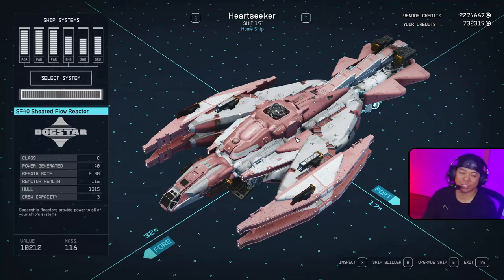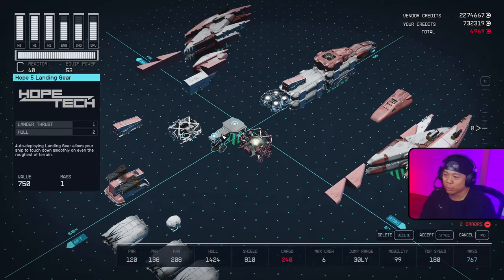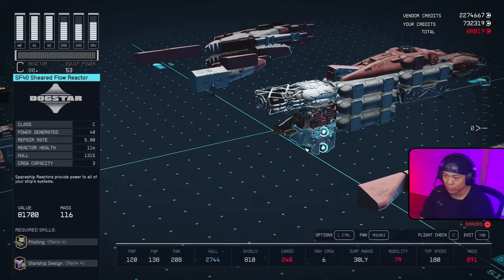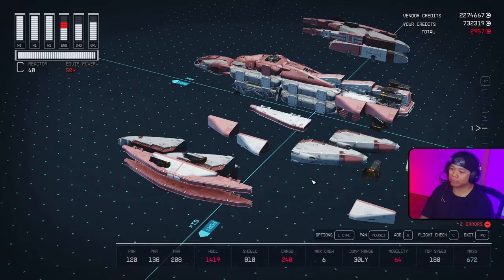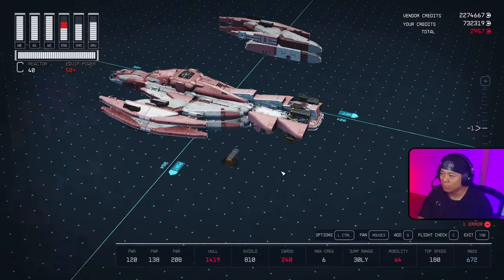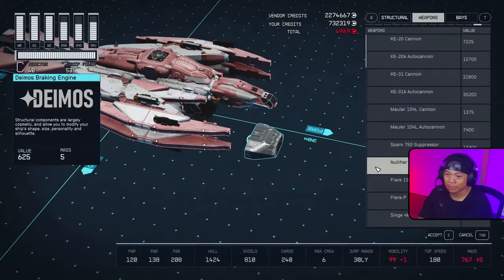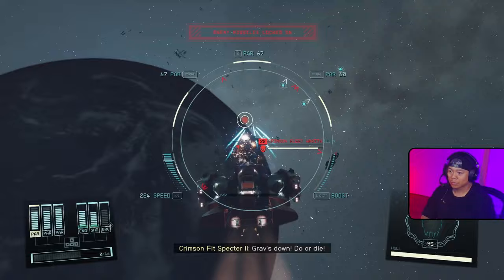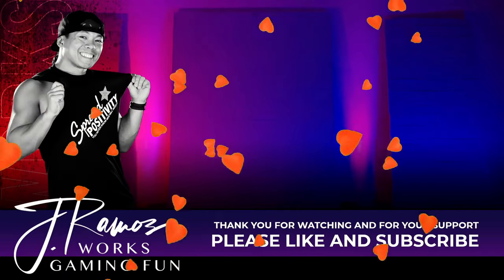Starfield Ship Builds - Heartseeker (Glitched Ship Build Guide)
In celebration of Lunar New Year 2024, the Year of the Dragon, and Valentine's Day, this design is brought to you by a member of the "Dragon Thorn Mercenaries" (design concept and backstory pending), the Heartseeker is a unique fast ship using prototype engines while loading on huge firepower that covers all angles.